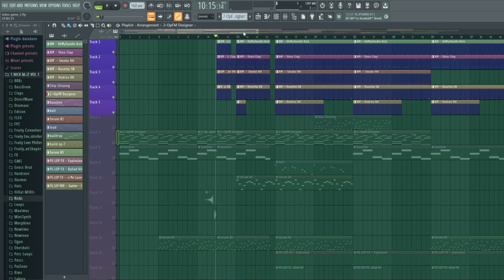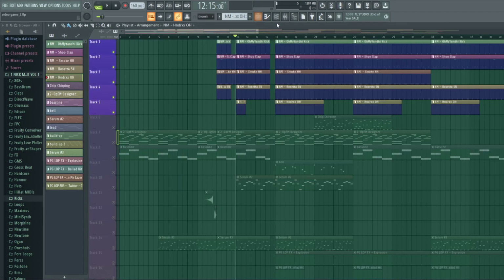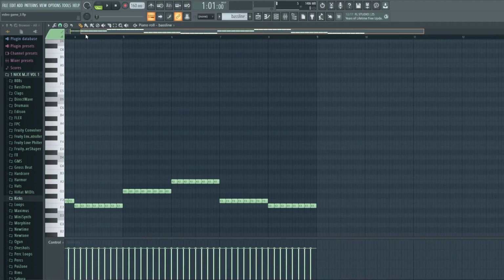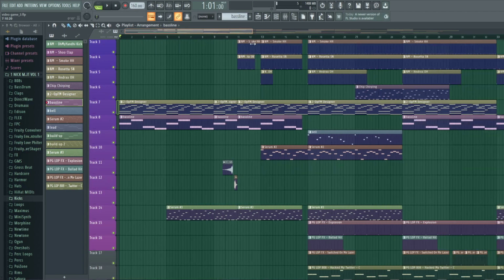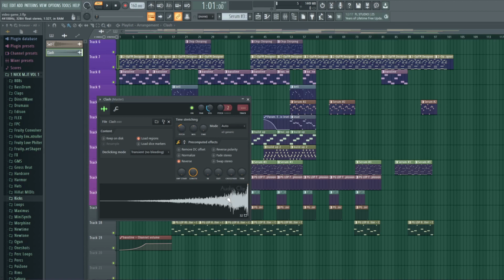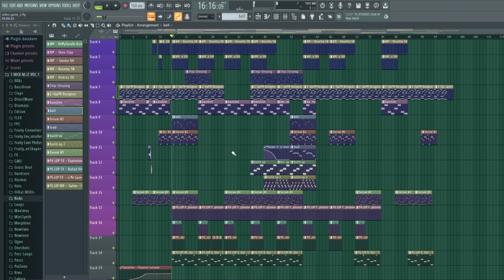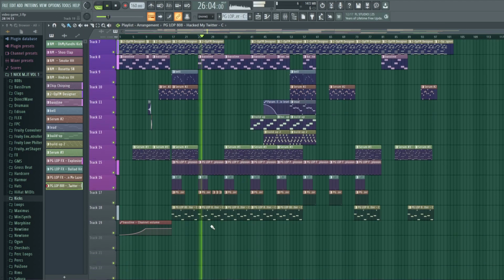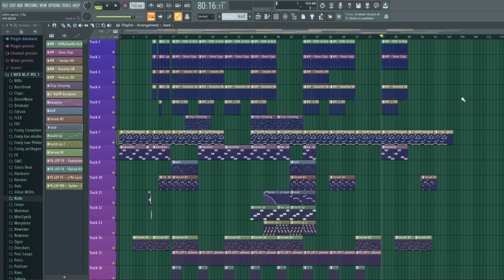How I combined 8 Bit and Hip Hop into a Beat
I made a retro 8 bit style hip hop trap type beat, here's how i did it.
If you would like to purchase the license to my beats click here!
Prod. Oblivion